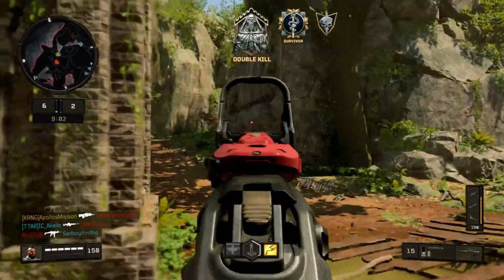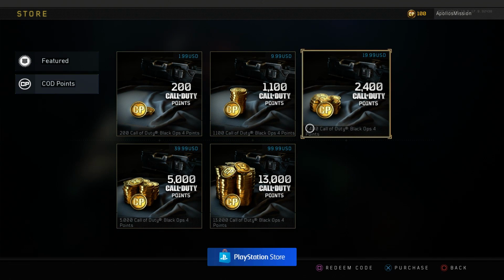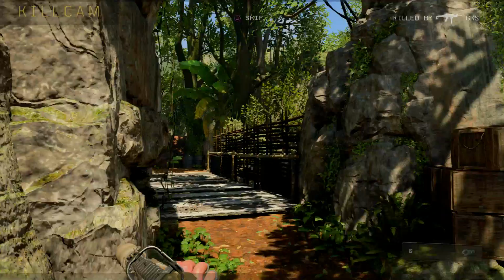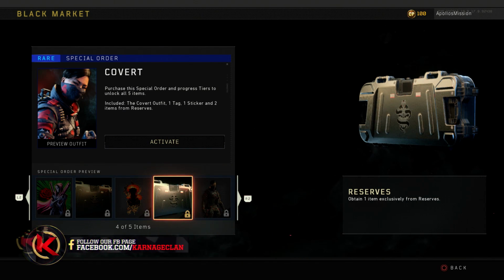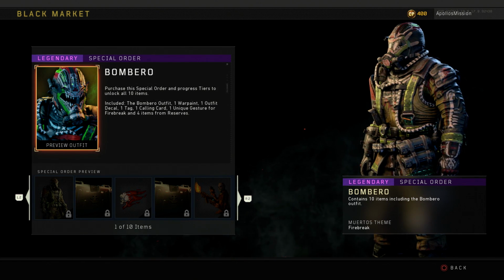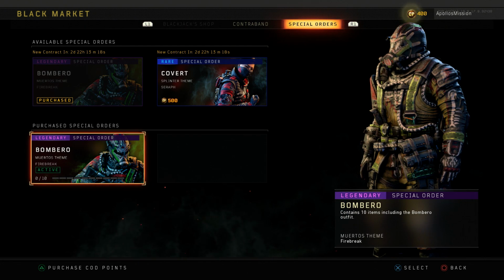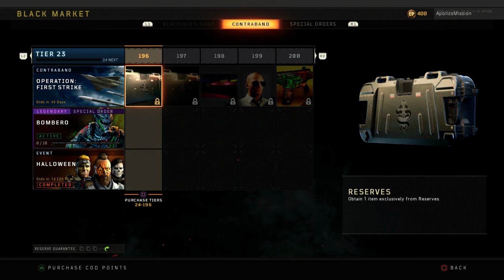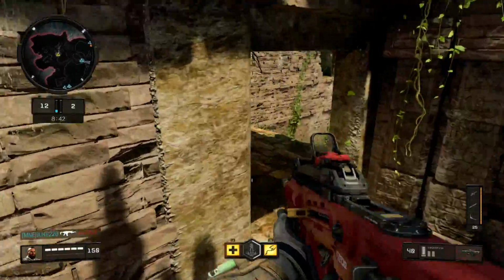COD Points in Black Ops 4 and How to Properly Use Them! (Everything To Know About BO4 COD Points)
COD Points have returned in Black Ops 4 but this time around they are used differently. This is how to properly use COD points in Black Ops 4 and when the best time to purchase them is...